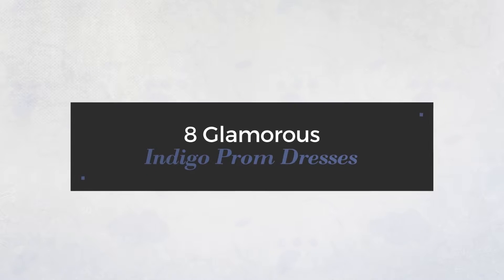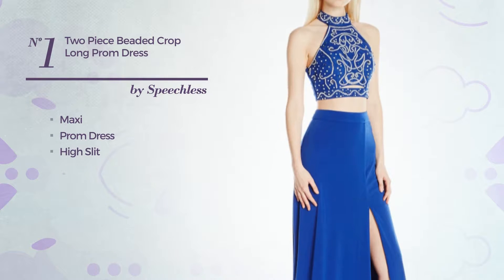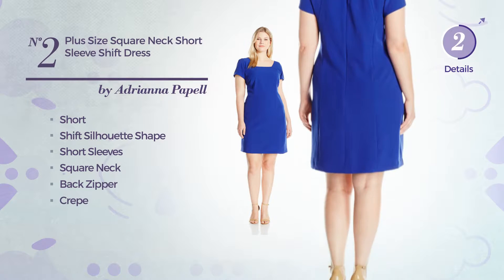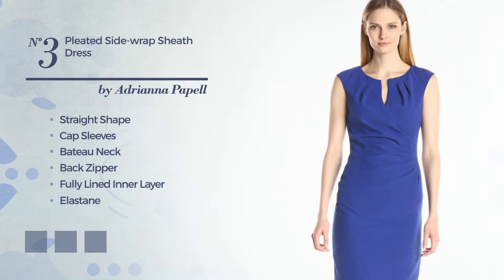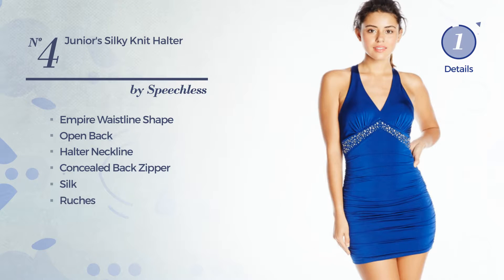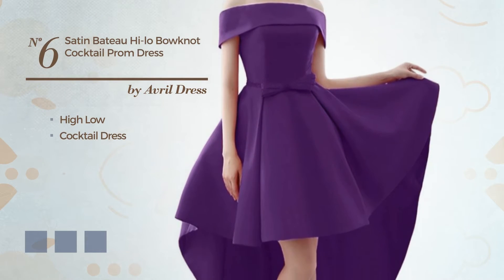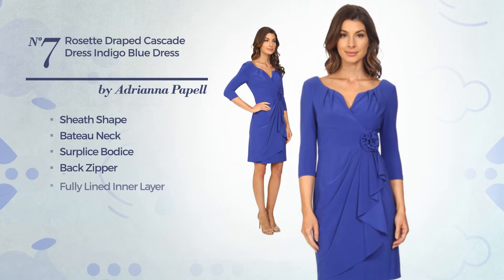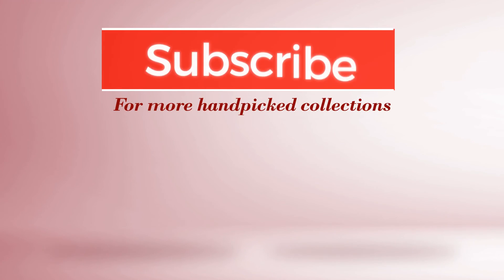8 Glamorous Indigo Prom Dresses Amazon Fashion Collection 2017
8 Glamorous Indigo Prom Dresses Amazon Fashion Collection 2017

Shop for Glamorous Indigo Prom Dresses from Amazon Fashion Collection 2017
Speechless Women's Two Piece Beaded Crop Long Prom Dress, Indigo, 1

Adrianna Papell Women's Plus Size Square Neck Short Sleeve Shift Dress, Indigo...

Adrianna Papell Women's Pleated Side Wrap Sheath Dress, Indigo, 8

Speechless Junior's Silky Knit Halter with Beaded Empire Ruched, Indigo, 5

Adrianna Papell Women's Lace Inset Sheath Dress, Indigo/Tan, 16

Avril Dress Satin Bateau Hi Lo Bowknot Cocktail Prom Dress Lace Up 20W Indigo

Adrianna Papell Women's Rosette Draped Cascade Dress Indigo Blue Dress 2

Hailey by Adrianna Papell Women's Sleeveless Low Back Illusion Detail Dress,...

Try also